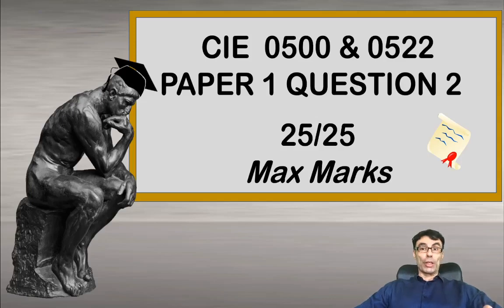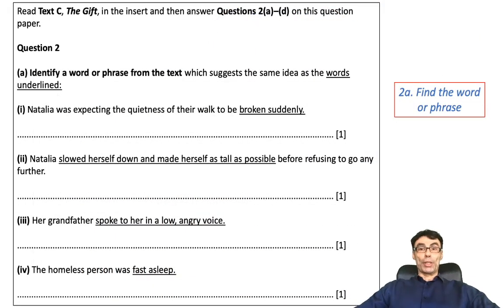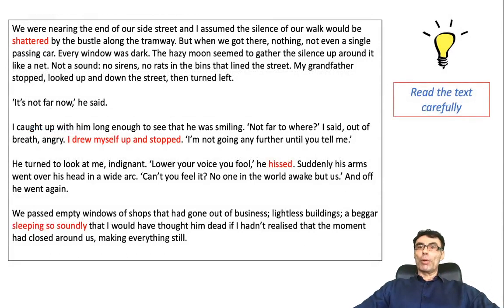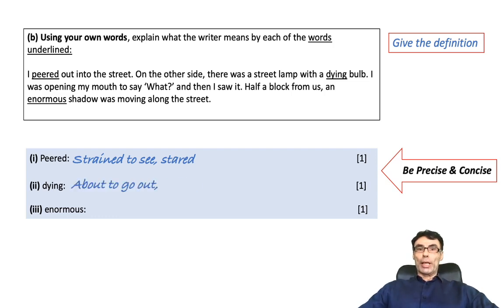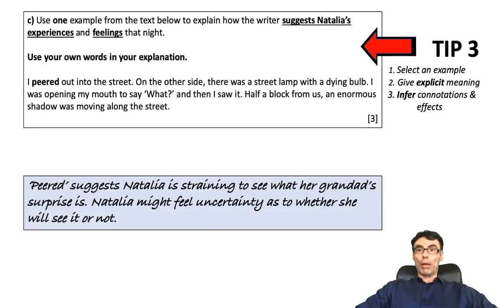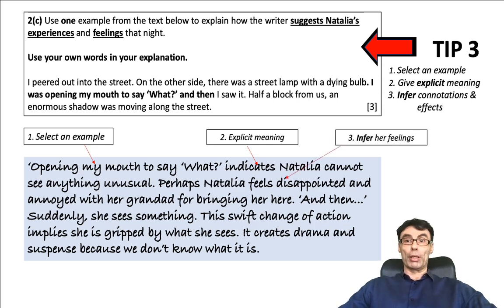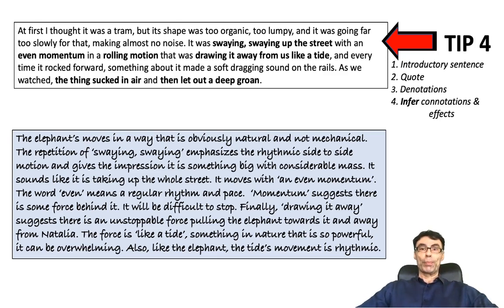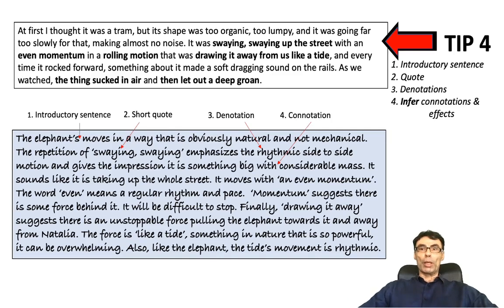Score Max Marks for Question 2, Paper 1, CIE 0500, 0522, 0524 (New Spec)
Examples and top tips on how to score maximum marks: question 2,  paper 1 Cambridge iGSCE 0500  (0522 and 0525 CIE new specification). Work hard and have good luck! A Think Think Inc. production.

xtremepapers (for past papers, inserts and mark schemes revision)